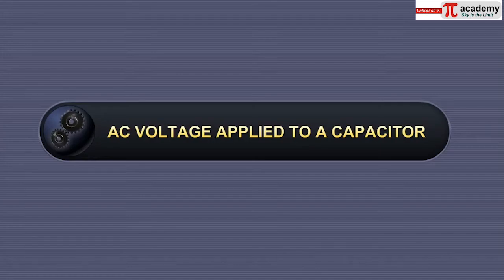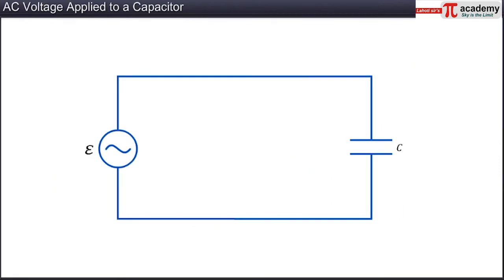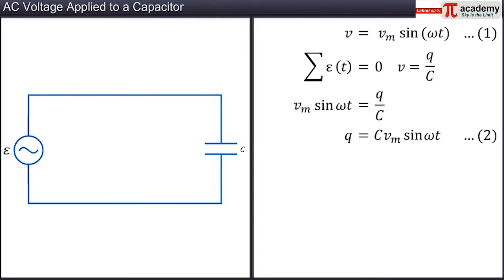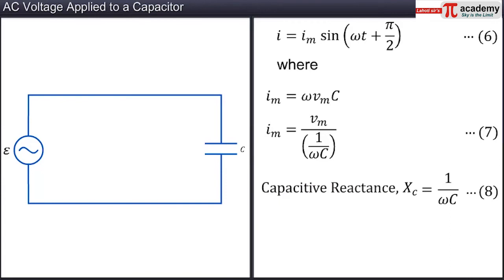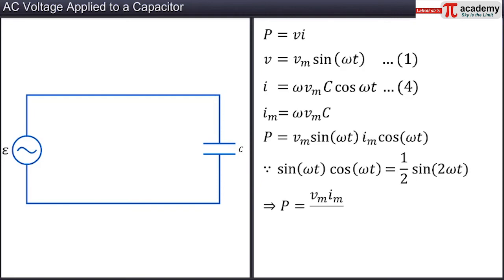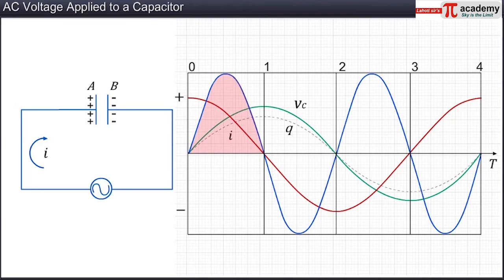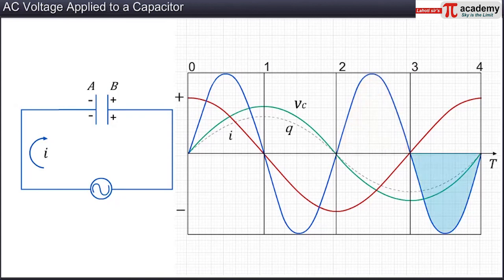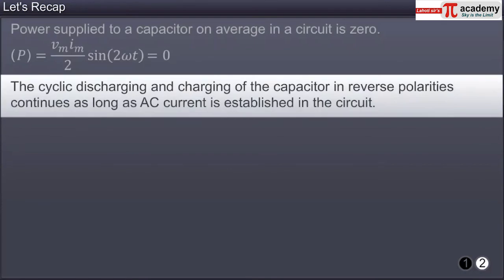AC voltage applied to a capacitor 04 | Pi Academy Animation | Physics | 12th | CBSE | NEET/JEE